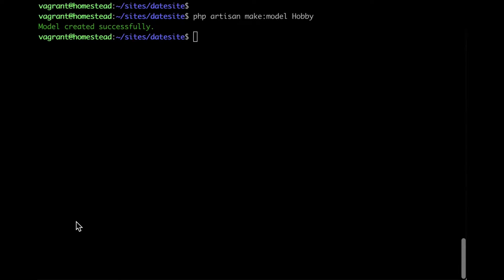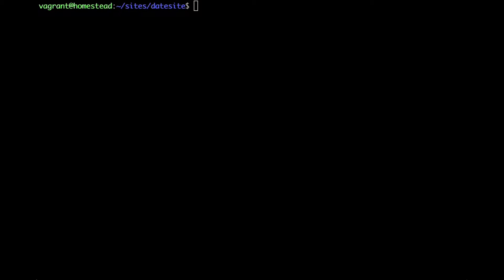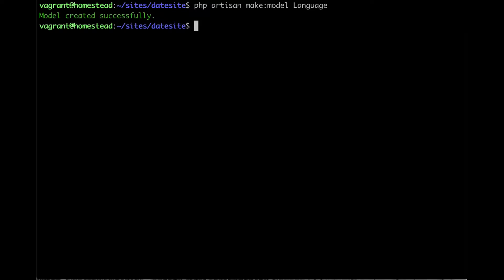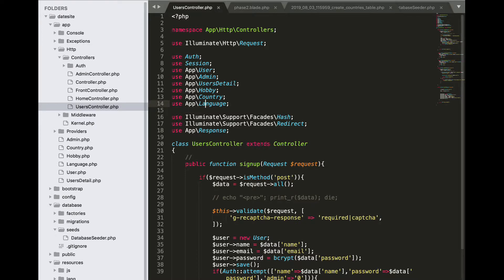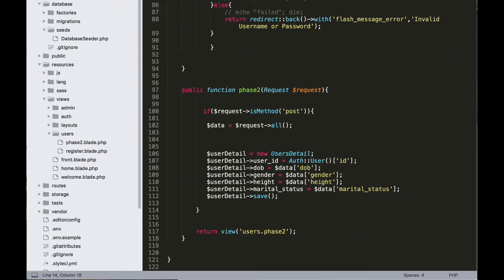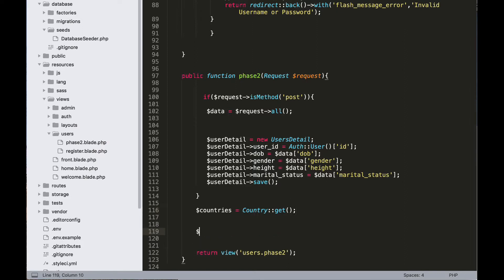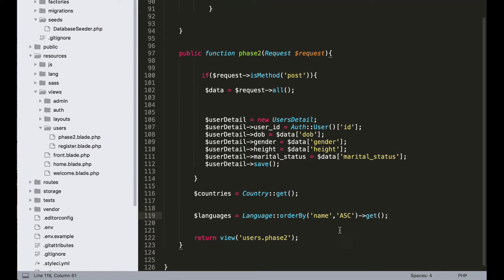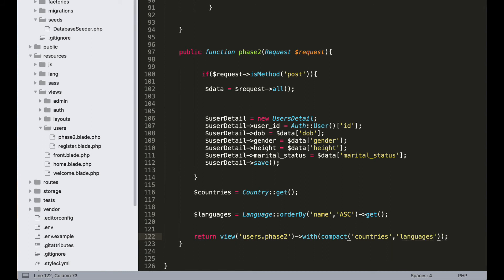Movie 39 Create Models Country and Language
YOU CAN FIND ALL CODE BELOW***PUT LIKES

By the end of the course, you'll also be able to build and add powerful features to your web apps

If you have basic knowledge of Laravel and you want to go to the next level - this course is definitely for you.